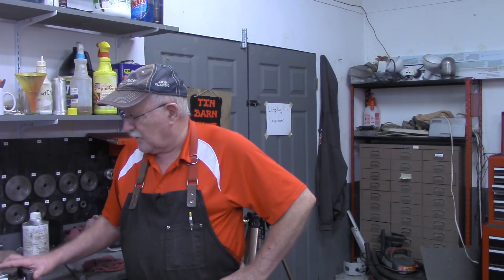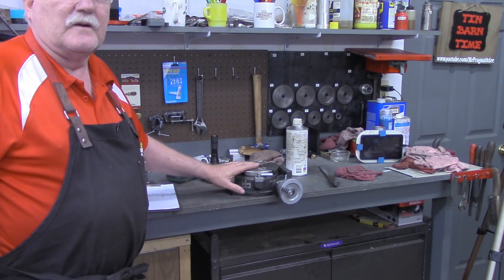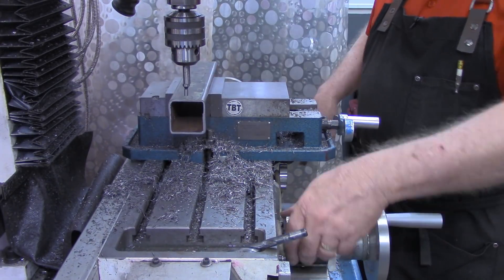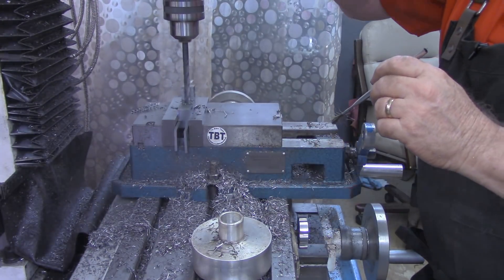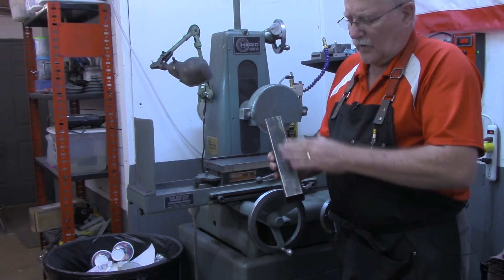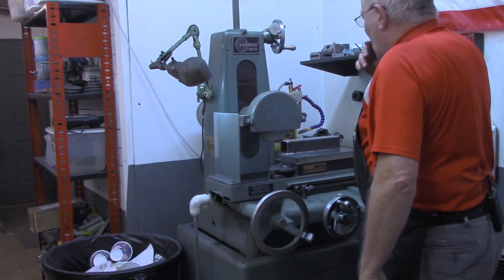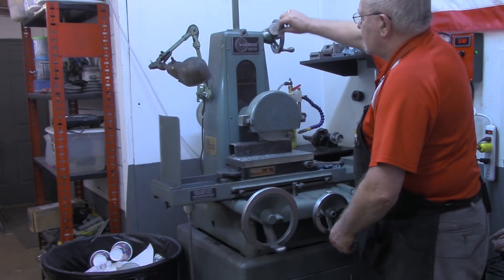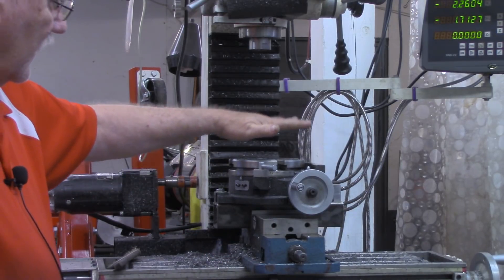Rotary Table Mill Vise Mount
A vise mount for my rotary table for those quick, one off jobs.